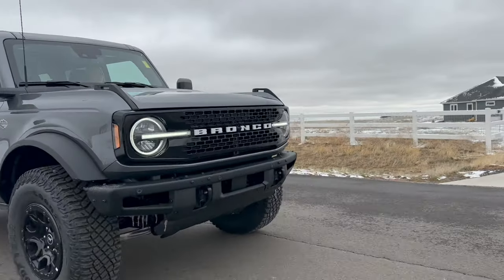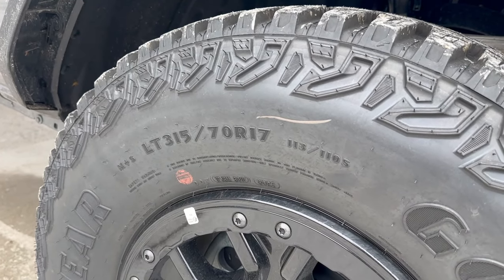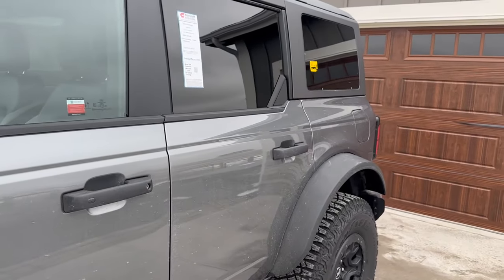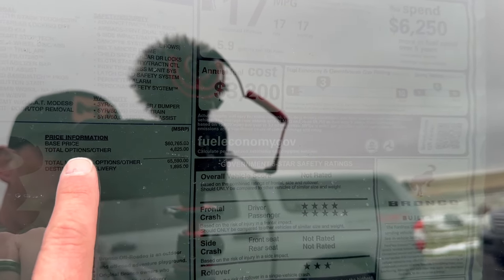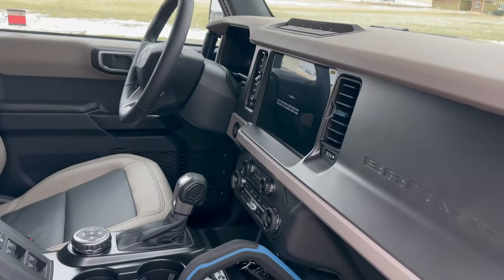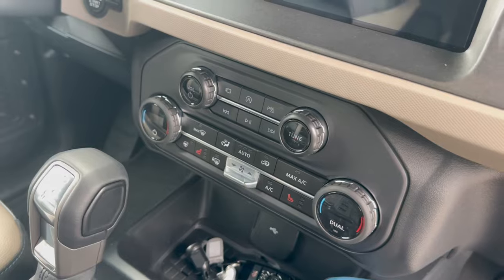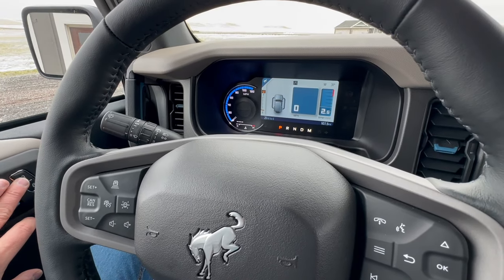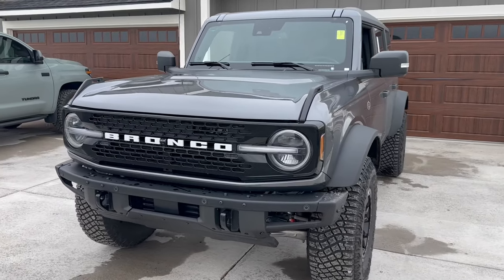Worth $67,500? 2024 Ford Bronco Wildtrak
Is $67,500 the "New Normal" for off-roading SUVs like this new 2024 Ford Bronco Wildtrak Sasquatch Package? It's an exceptional vehicle, but is it worth that much? This in-depth review will highlight the interior and exterior details, I'll provide my Top 3 Likes and my Top 3 Dislikes, we'll discuss expected Resale Value and I'll wrap up with... Do I recommend buying one. In my opinion, Ford has done a great job paying homage to the Broncos of the past. They made this thing look extremely retro, all while adding a tasteful amount of modern tech creature comforts.

The real question is, would you take this 2024 Ford Bronco Wildtrak OVER a new 2024 Jeep Wrangler Rubicon... or Rubicon X? They're about the same price. Even better, would you take the Ford Bronco Raptor OVER a new Jeep Wrangler Rubicon 392 (sporting the V8)? Tough decision. Let me know your thoughts of this 2024 Bronco Wildtrak... would you buy one?

Let me know what type of vehicle you'd like to see me review. Thanks!

-Stay Untamed...